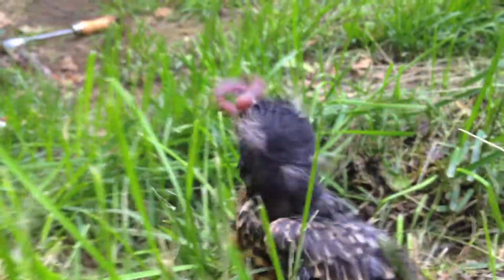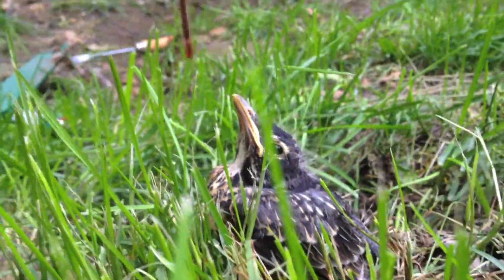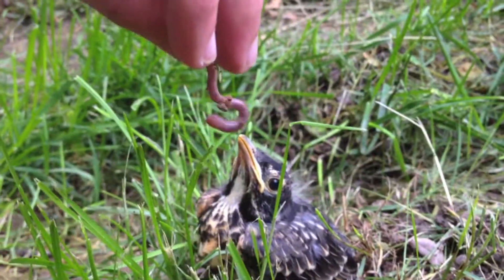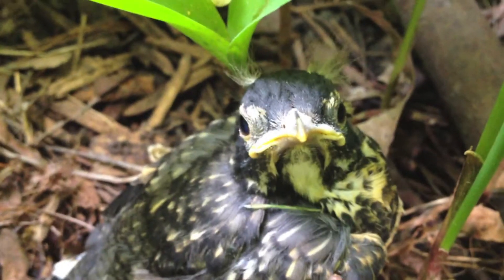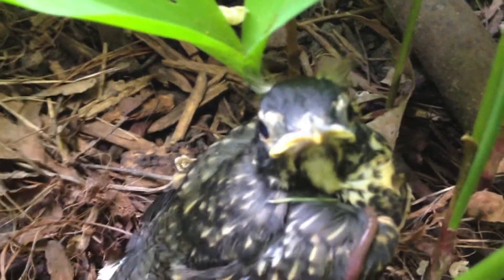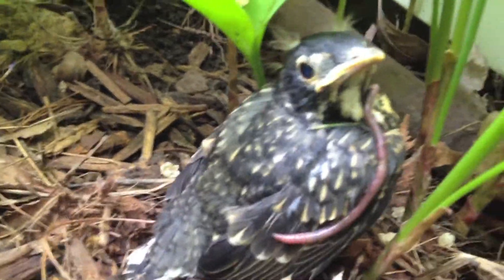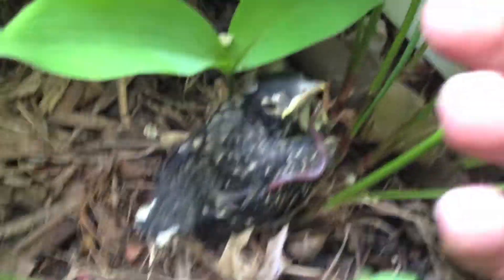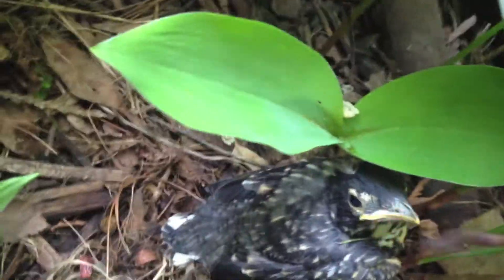How to feed a baby bird by hand (video tutorial)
step 1: get worm; step 2: feed bird

attention: explanation in reverse.